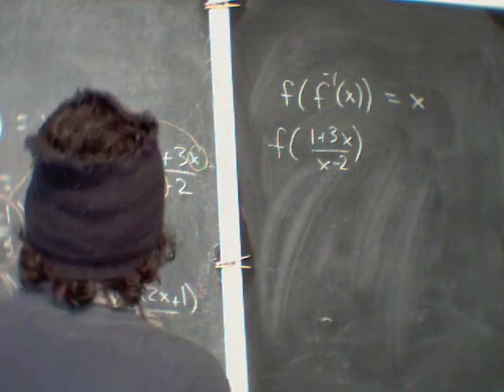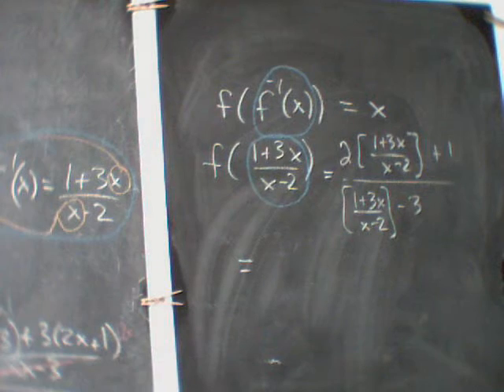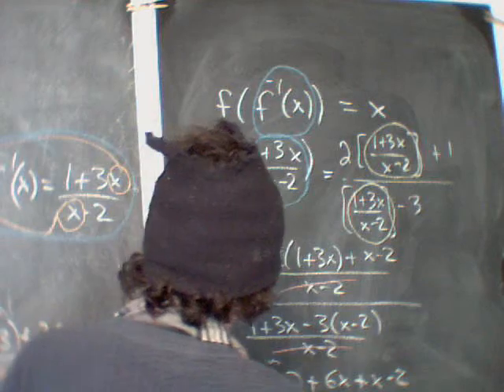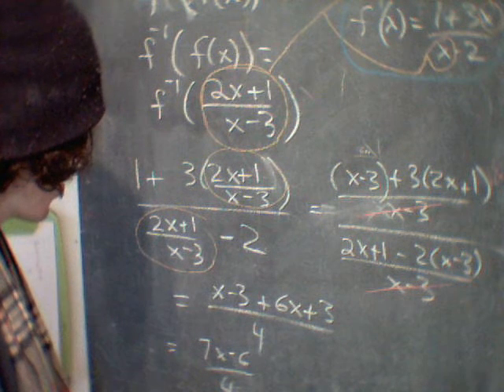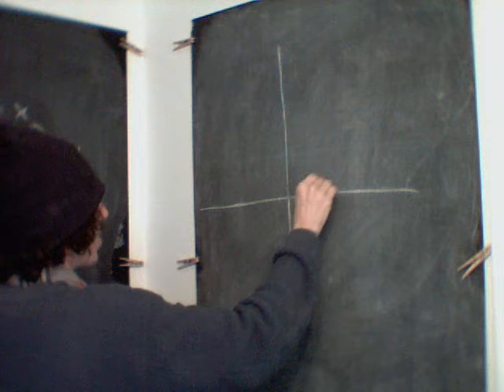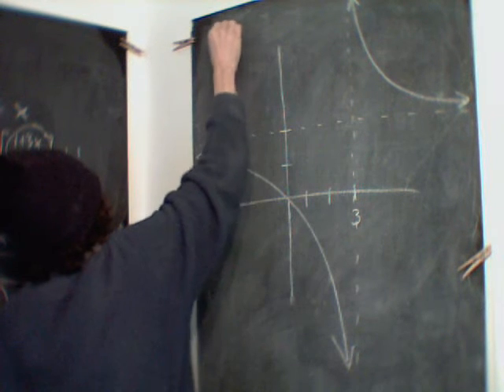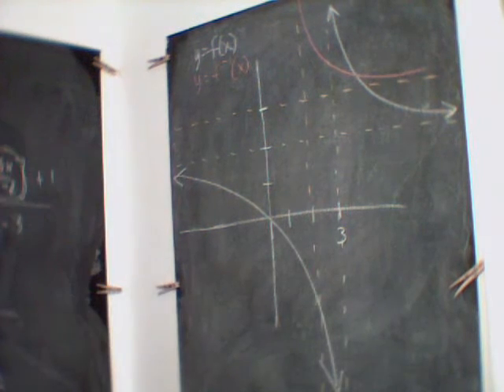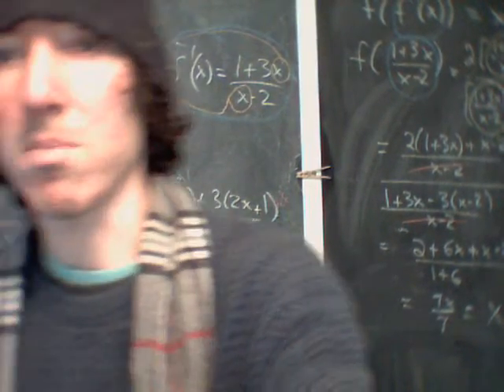Algebra find the inverse of a function problem part 3